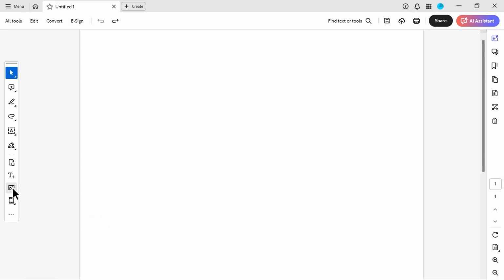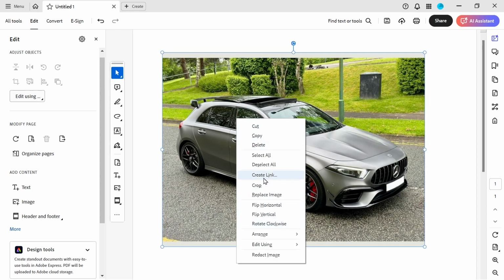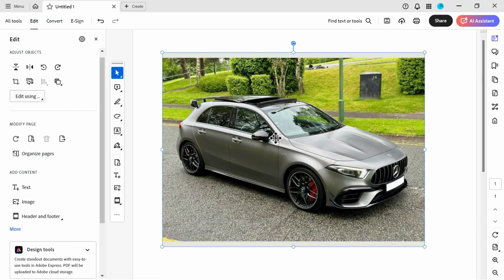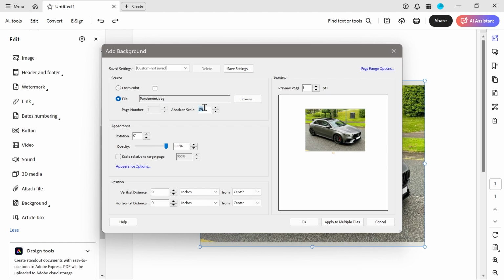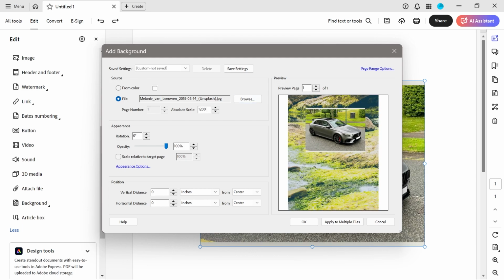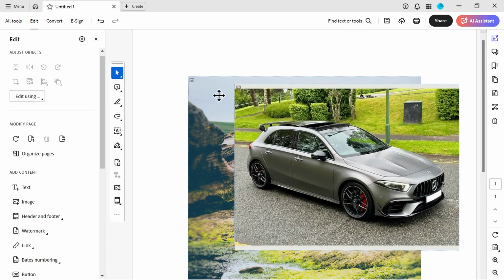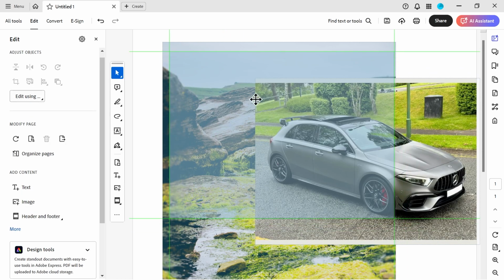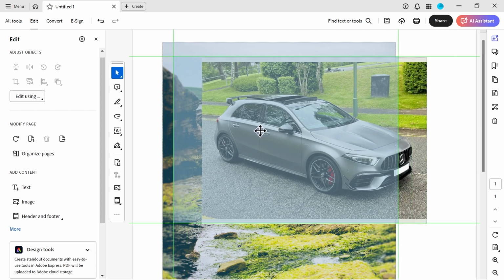Adding Images in Adobe Acrobat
Also the adding backgrounds button